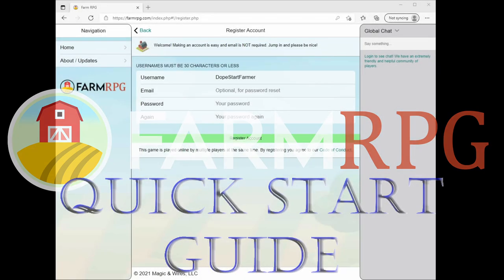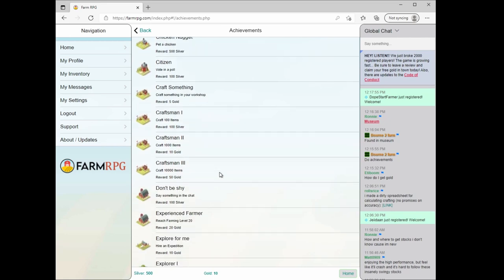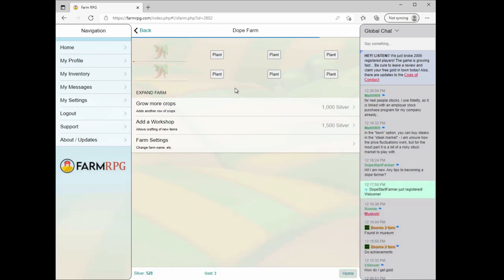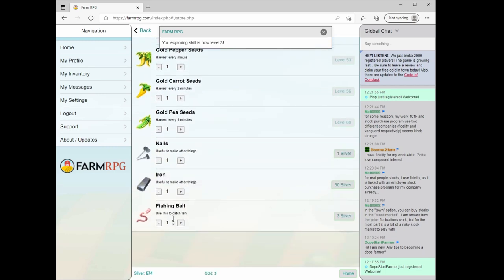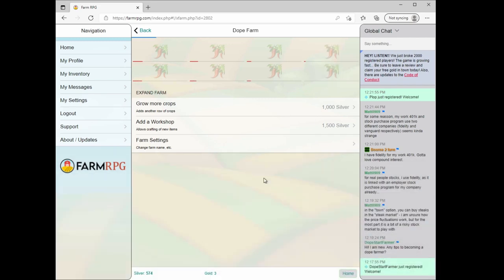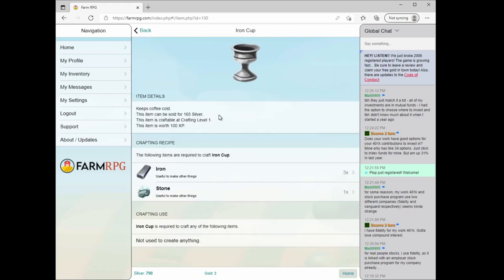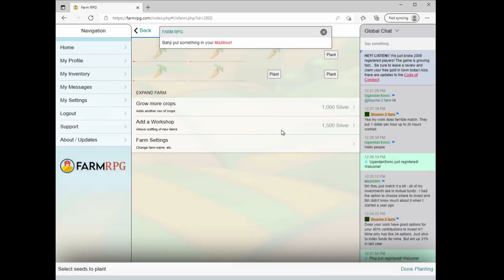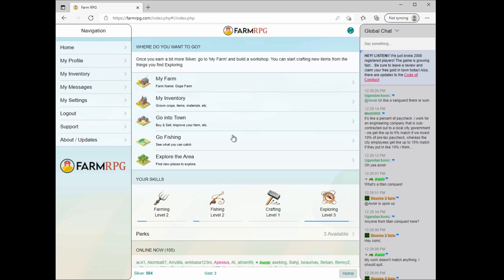Farm RPG - Quick Start Guide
FarmRPG - Once you have seen the basics, here is my advice for how to spend your first few minutes and hours in the game to be set up for success.